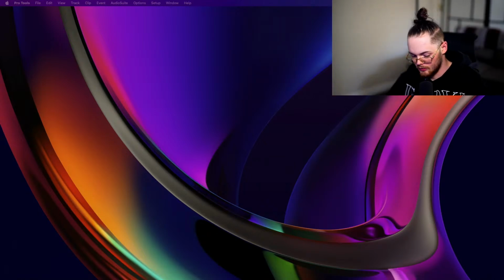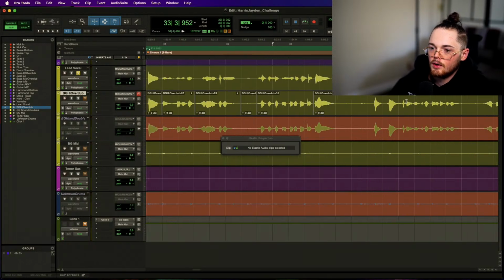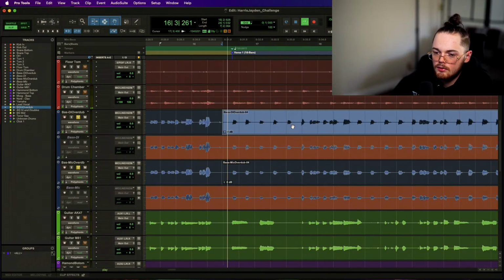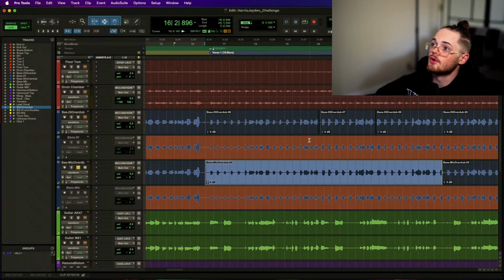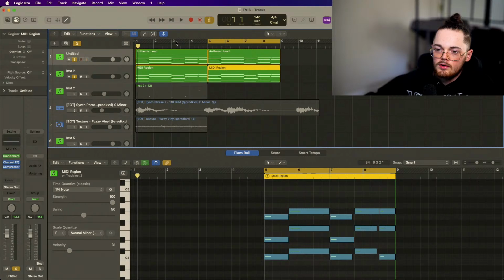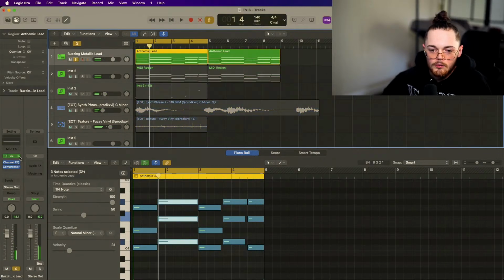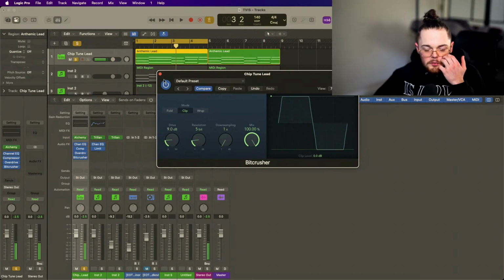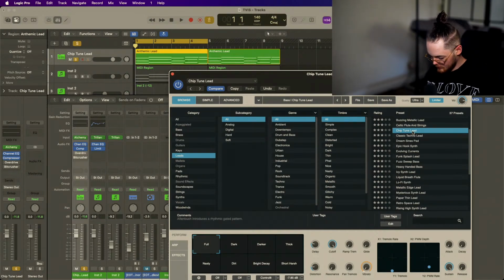Doing College Work!